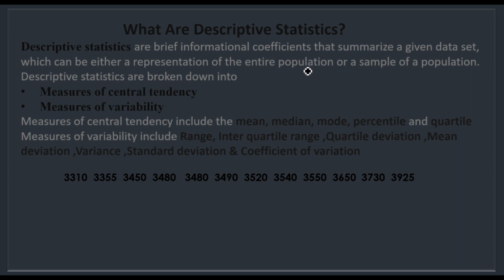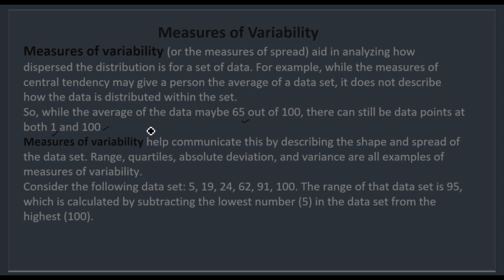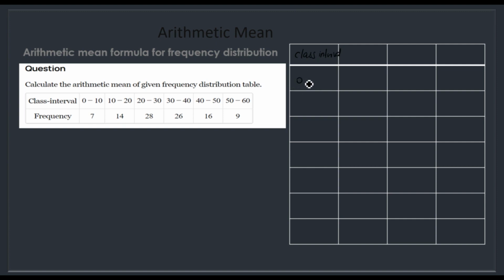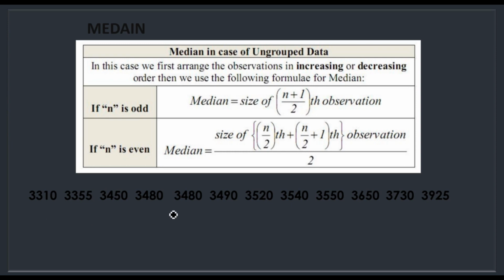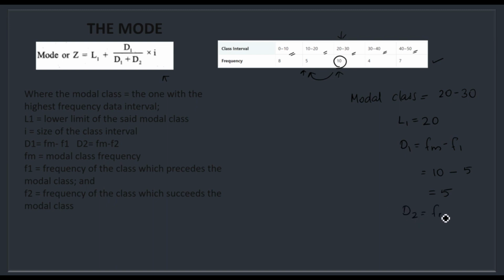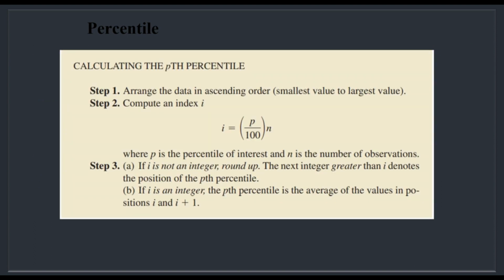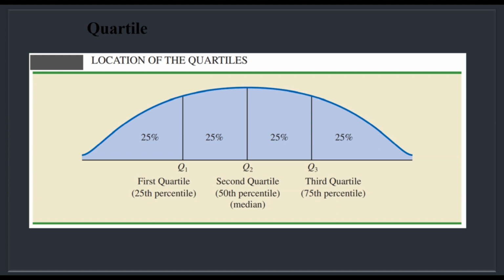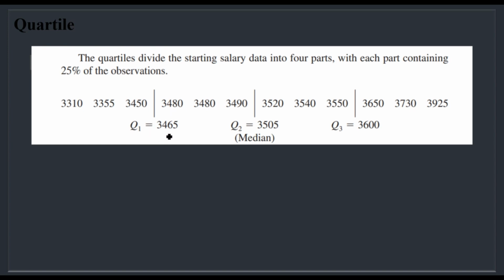STATI-Descriptive Statistics-Measures of central Tendency(in english)